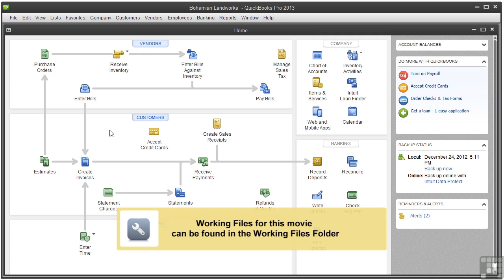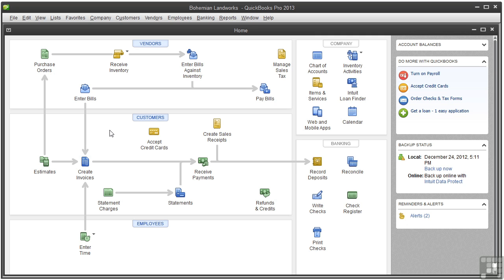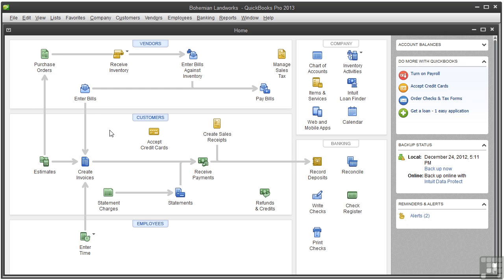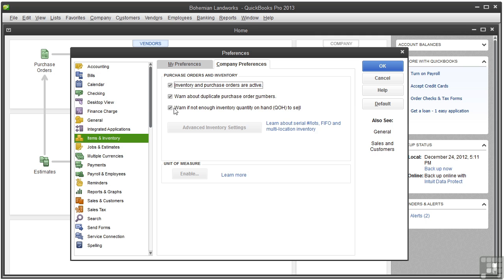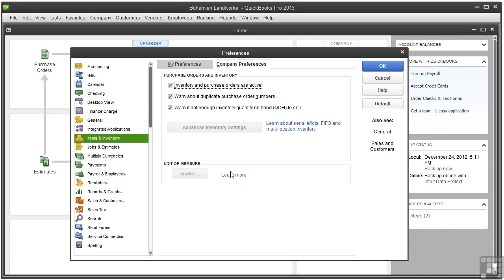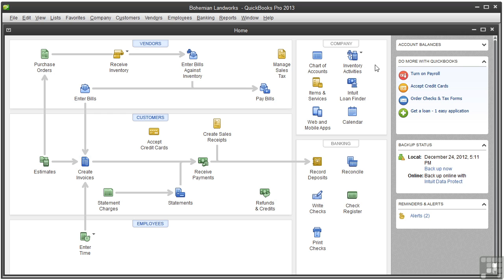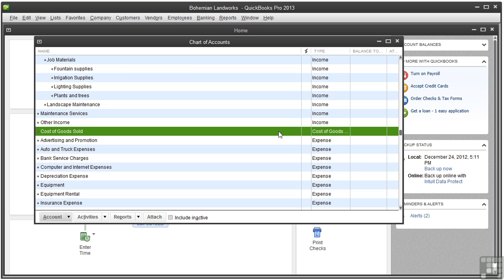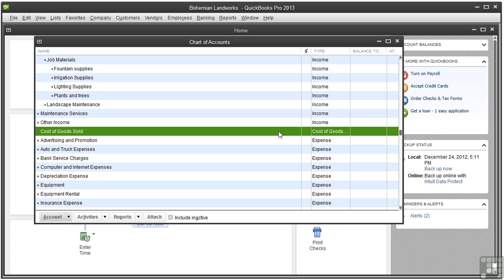15 01 Setting Up For Inventory | Quickbooks pro 2013